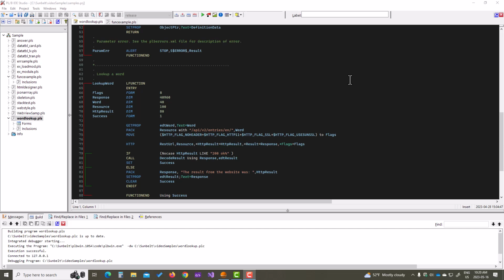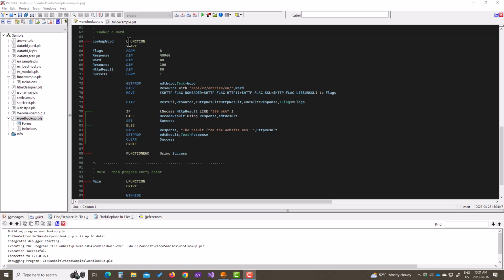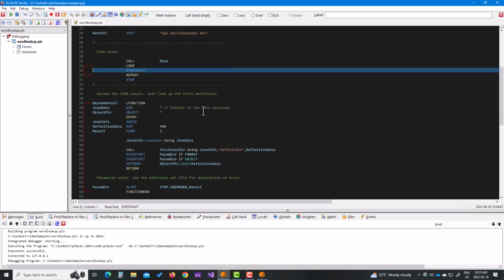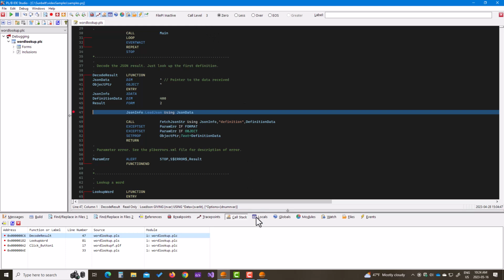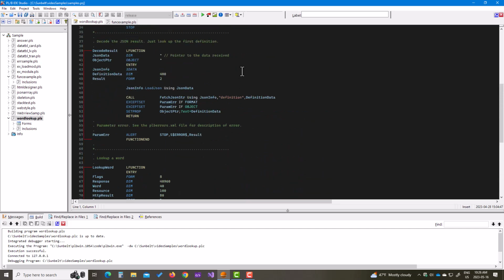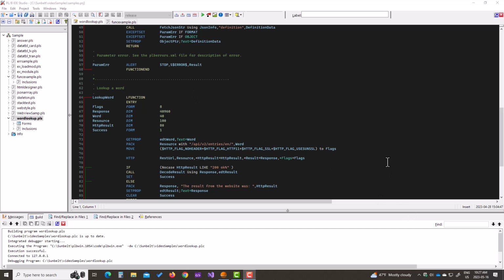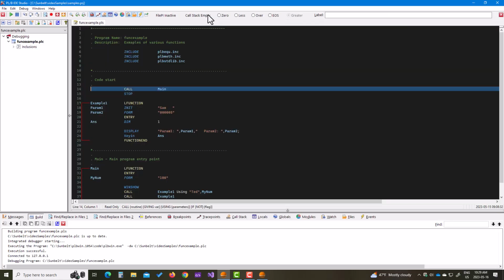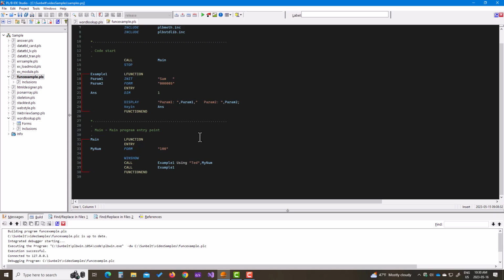PL/B FUNCTION Instruction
A discussion of the FUNCTION and EXCEPTSET instructions